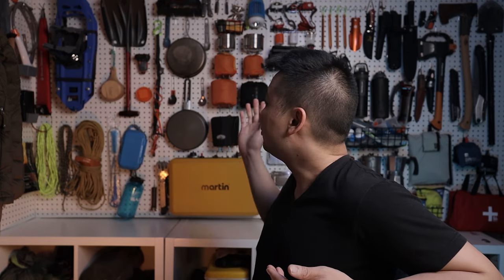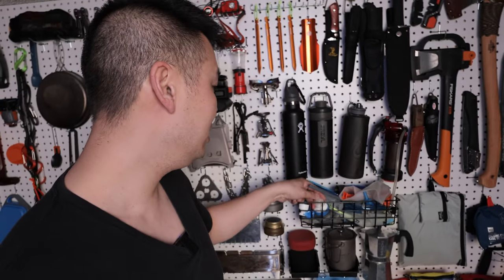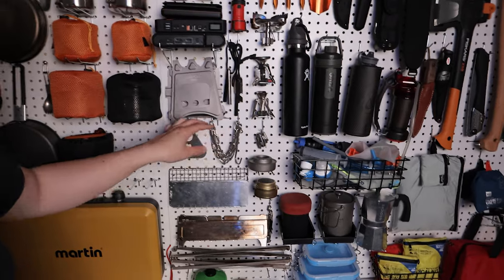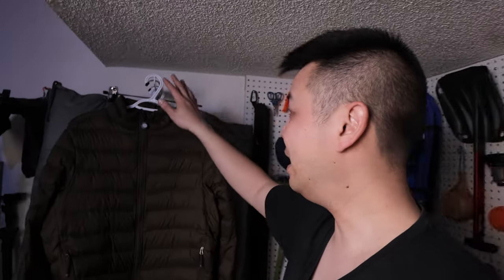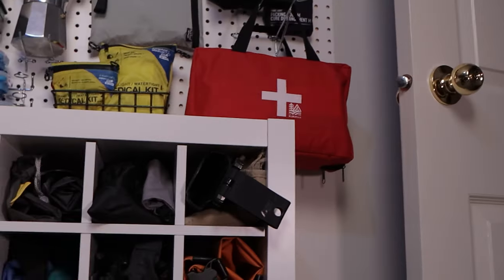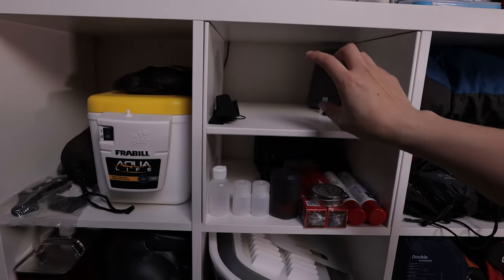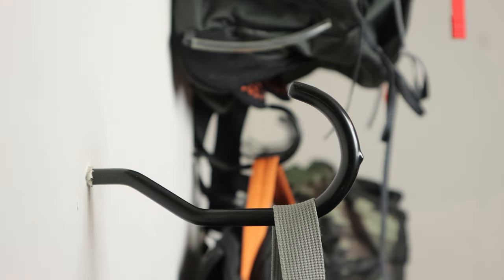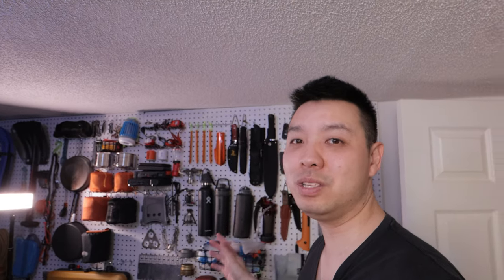How to store your camping gear | Camping Gear Room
Metal Hangers
Ceiling light
Peg board hooks
Wall Mount Hanger

Amazon CA:
Gopro Hero 9
Gopro Max
Gopro hero 8
Gopro hero 7
Saramonic SR-XM1 Mic
Rode Wireless GO
Ulanzi V3 GoPro case
Ulanzi Tripod
Ulanzi gopro max case
Telesin Selfie stick
Mavic Mini Freewell Filters
Sandisk 64gb Micro SD
Sandisk 128gb Micro SD
Sandisk 256gb Micro SD
Sandisk 400gb Micro SD

Amazon US:

Gopro hero 9
Gopro Max
Gopro hero 8
Gopro hero 7
Saramonic SR-XM1 Mic
Rode Wireless GO